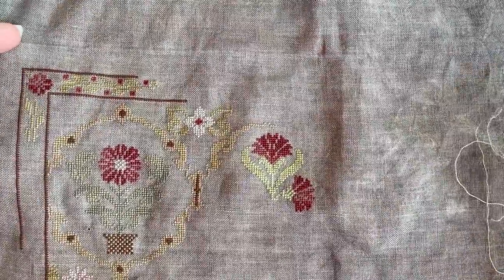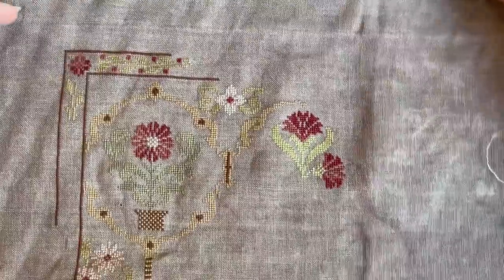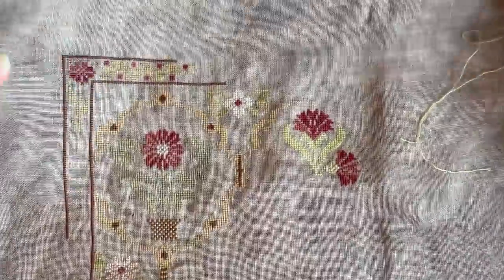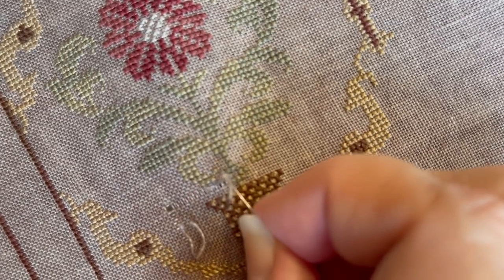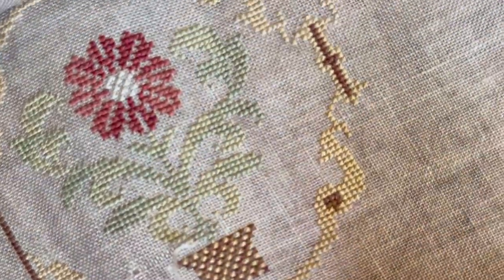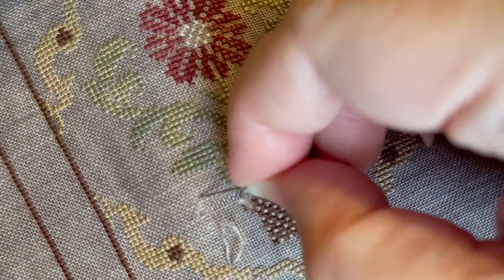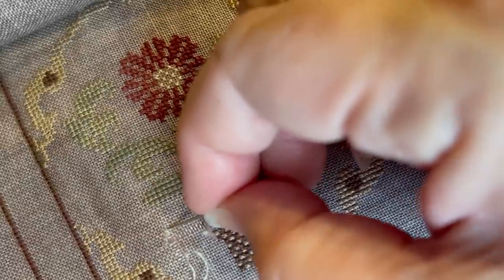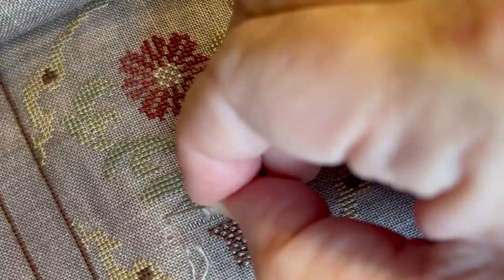Jan Hicks Creates -Tutorial - How to Repair a Hole in Cross Stitch Linen